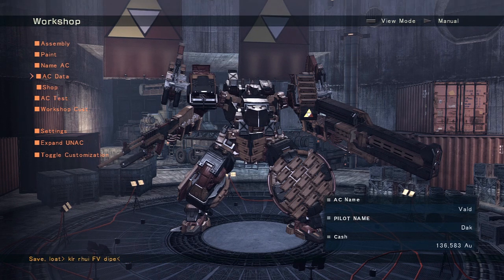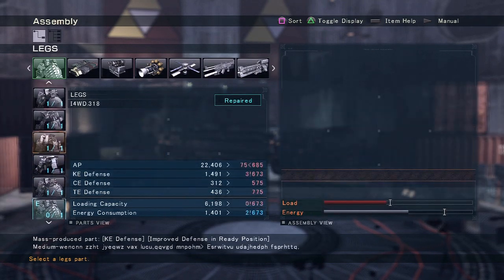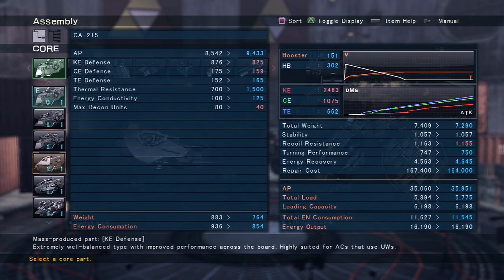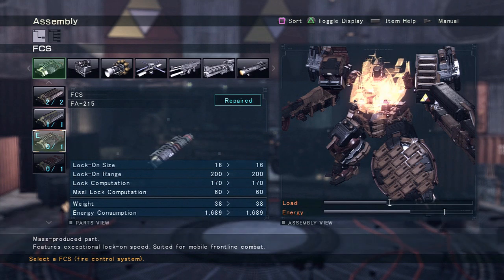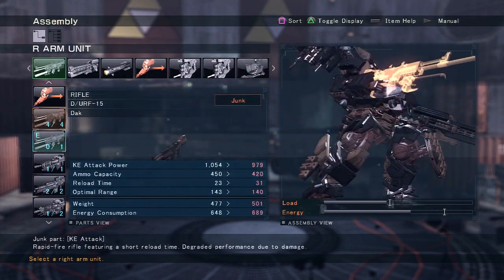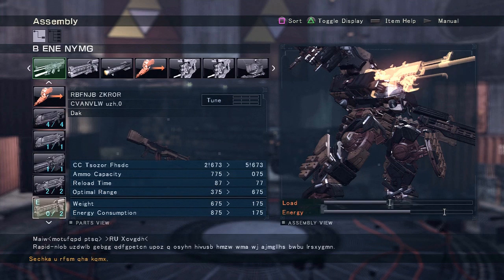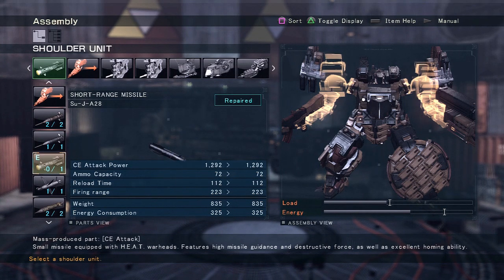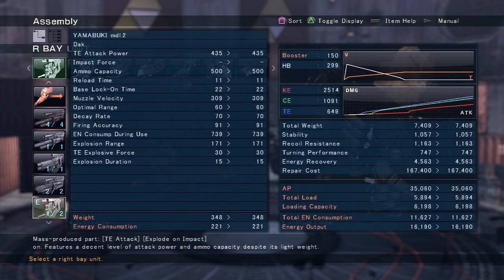Armored Core: Verdict Day - Beginners Guide to Medium Weight AC [Infinite Pulse Machine Gun Build]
Its a new game so it requires a new Beginners Guide to all the basic build types.  This time around I'm getting my hands dirty with a Medium Bipedal build that works well on its own but viewers are more than welcomed to change up what they see so that it works better for them